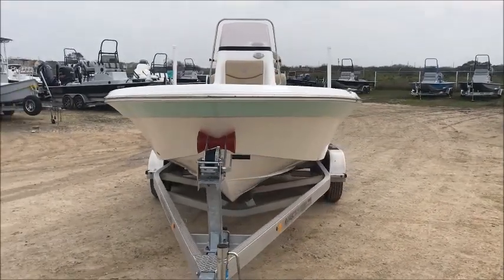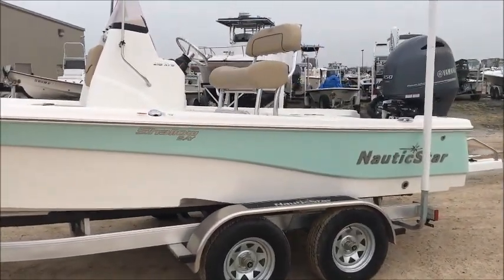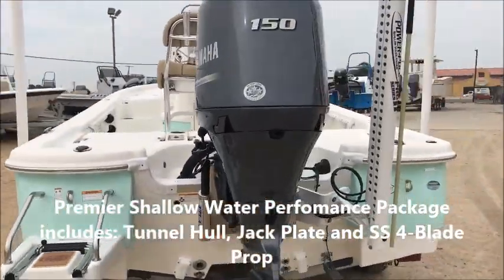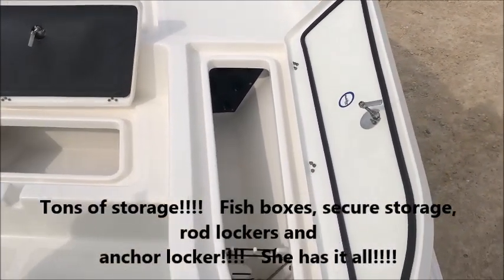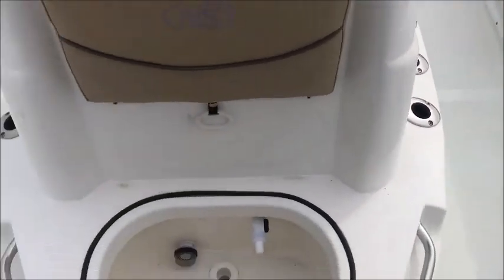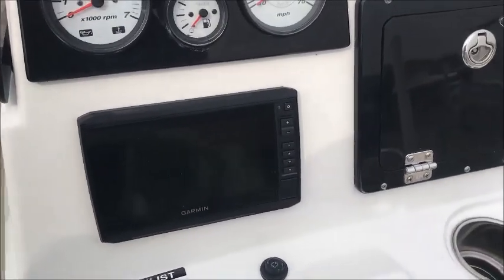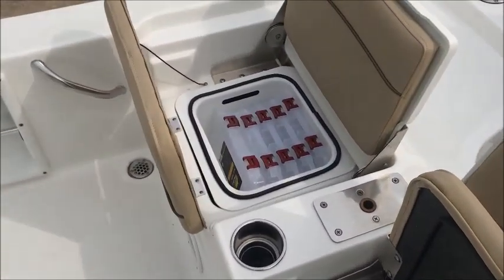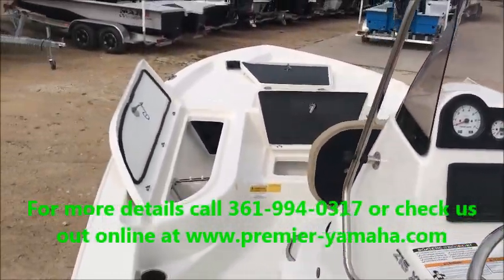2019 NauticStar 215XTS Shallow Bay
2019 NauticStar 215XTS Shallow Bay with a Yamaha F150 4-Stroke!

UNRIVALED IN QUALITY. PERFORMANCE. FISHABILITY.
Freshwater or saltwater, the 215 XTS NauticBay is the perfect crossover. The wider 98” beam makes a stable fishing platform, easy to garage, and gets you in-and-out of those tight fishing spots. And with the STAR Performance System–it’ll get you there fast! 3-across jump seats, 2 aerated livewells, 20 rod holders, built-in tackle storage and 2-insulated fish boxes are some of the “loaded out” features that are sure to make the 215 XTS NauticBay our most popular bay boat.

Come see Stock Number: NS215-014. IT'S WATER READY! RIGGED WITH A BRACKET MOUNTED POWER POLE PRO II AND GARMIN ECHOMAP PLUS 74CV GPS/SONAR! BOAT PACKAGED WITH SST PROP, DELUXE LEANING POST WITH MADE ON BACK REST, ATLAS 6 INCH JACK PLATE, ACRYLIC SWIM LADDER, CONSOLE 5 DRAWER STORAGE, TELEFLEX SEASTAR STEERING WITH TILT EXCHANGE, WATER PRESSURE GAUGE, DUAL BATTERY SWITCH EXCHANGE, TRIM GAUEGE, TANDEM AXLE ALUM. TRAILER WITH ALUM. WHEEL EXCHANGE.